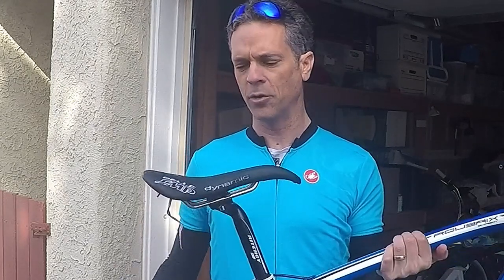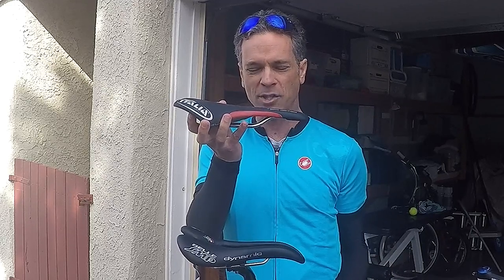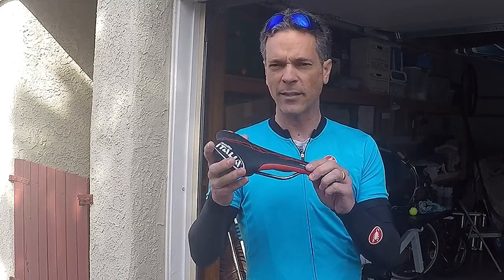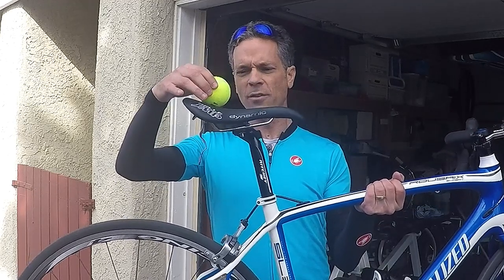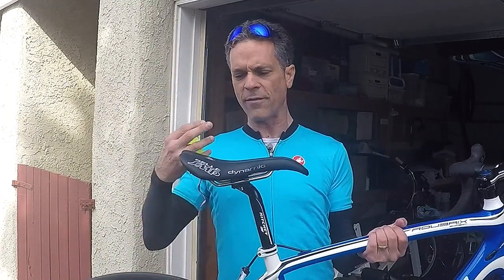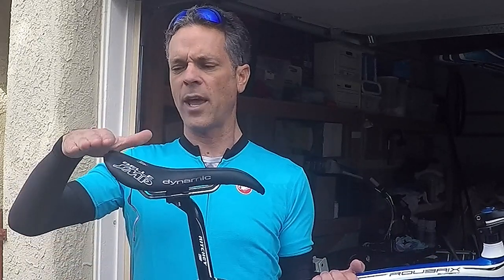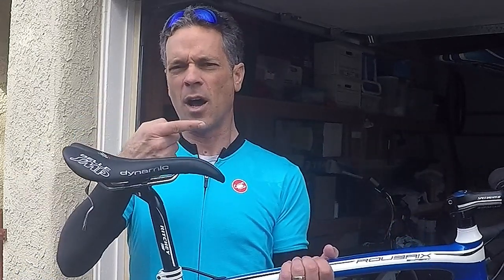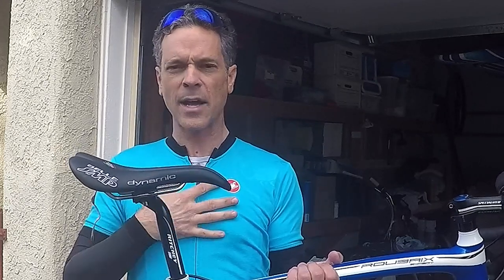Selle SMP Dynamic Complete Review (Compared to Specialized Romin, Selle Italia Team SLR)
Complete Review of Selle SMP Dynamic compared to the Specialized Romin and the Selle Italia Team Edidition SLR.